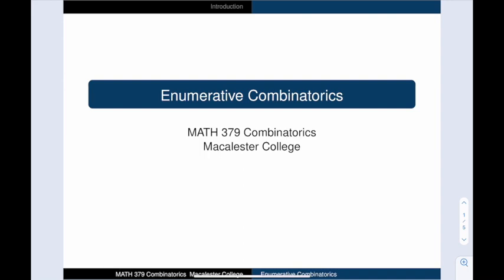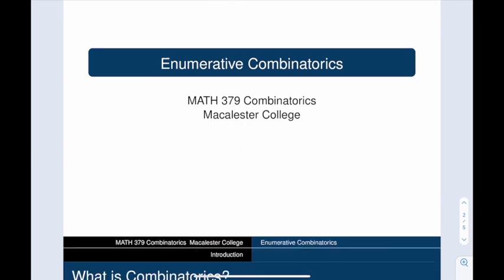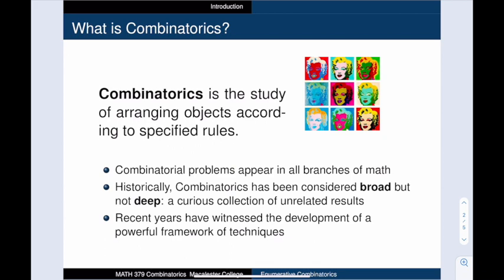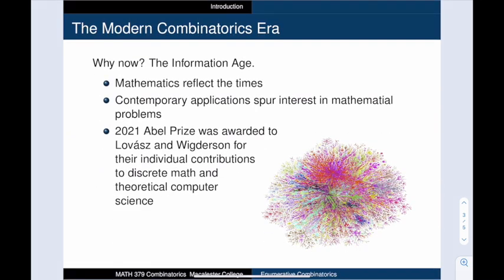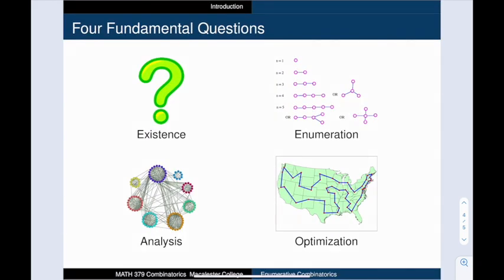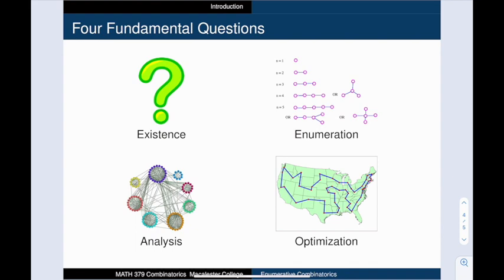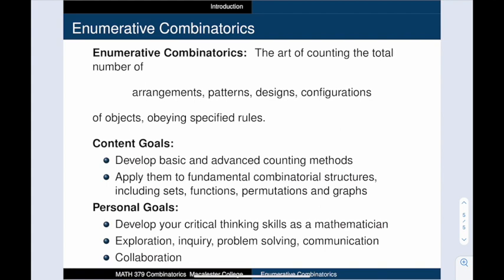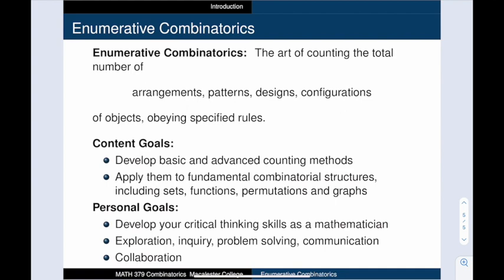Comb 01-1 Intro to Enumerative Combinatorics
Enumerative Combinatorics is the art & science of counting arrangements of objects that obey specified rules. This video gives a very high-level introduction to where enumerative combinatorics fits into the mathematical landscape.